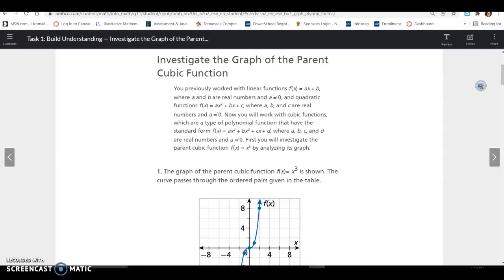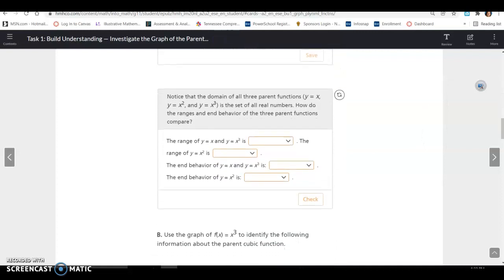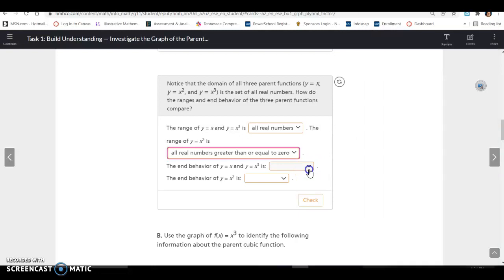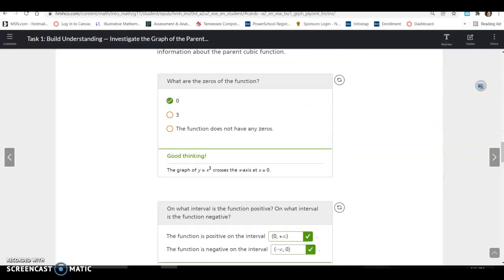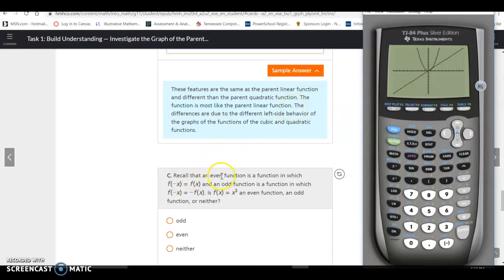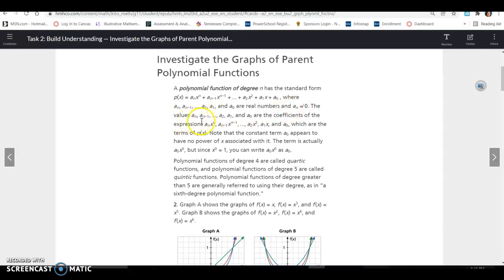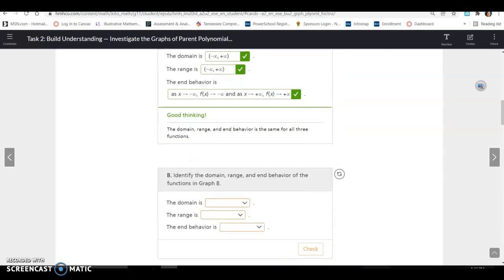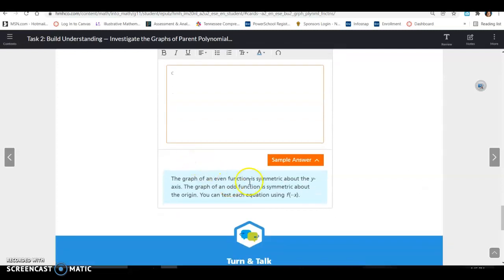Alg.2_Lesson3.1_Task1-2